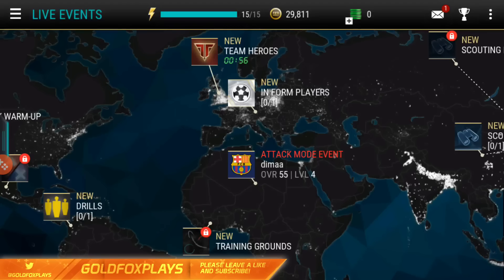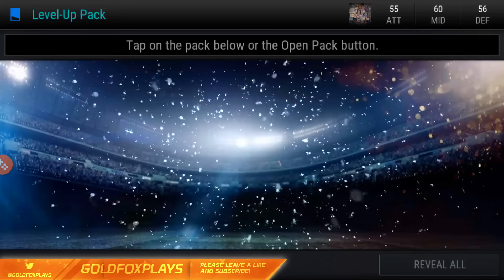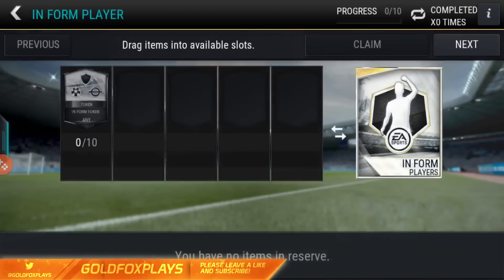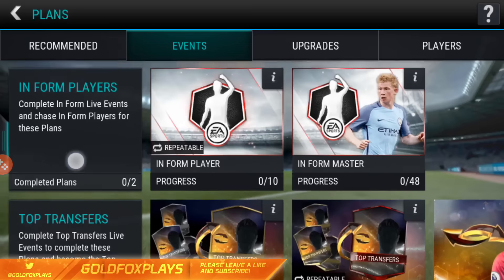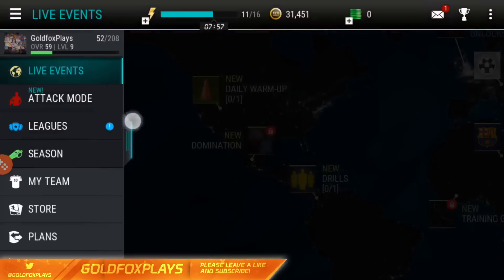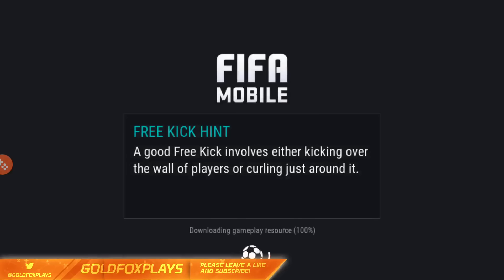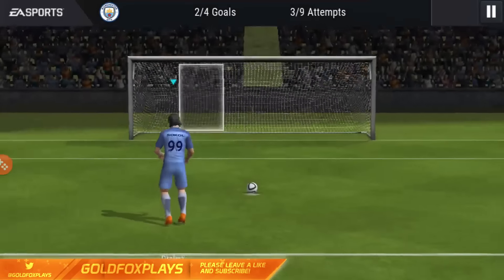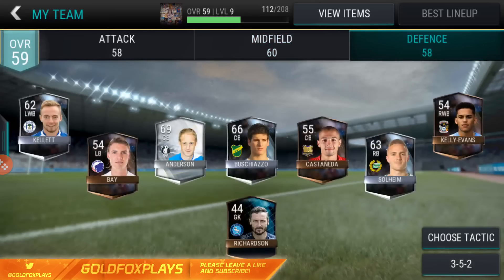NEW PLAYERS AND LIVE EVENTS IN FIFA MOBILE!! | 91 POGBA, 86 DE BRUYNE AND MORE!! | FIFA MOBILE 17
FIFA MOBILE EP.2!
Can we get 30 likes?

-GoldfoxPlays✔